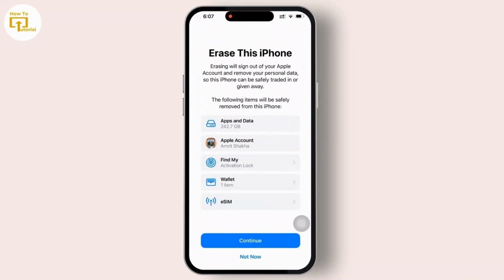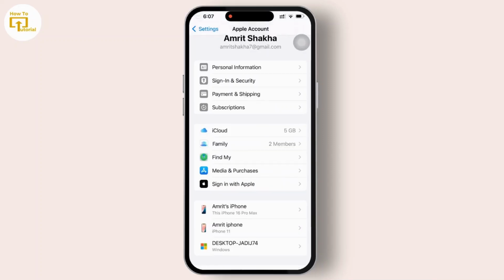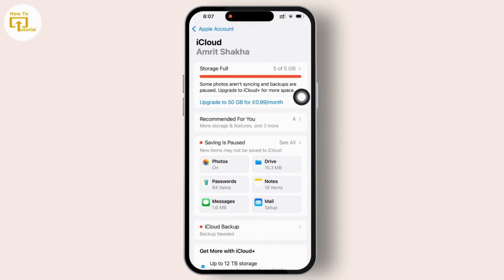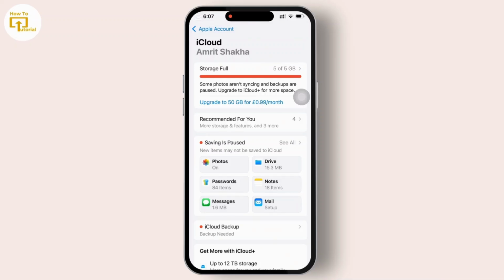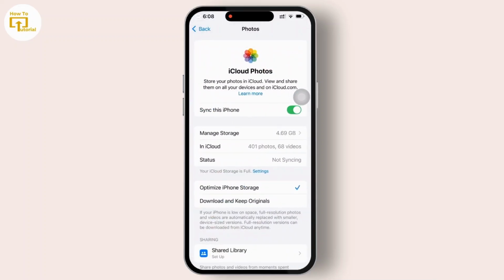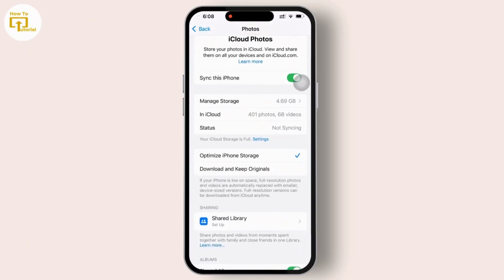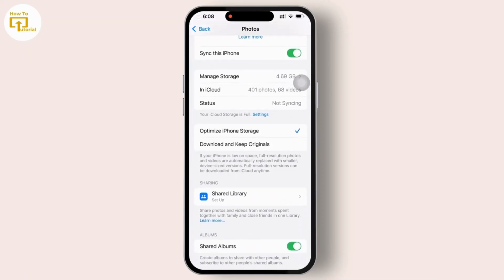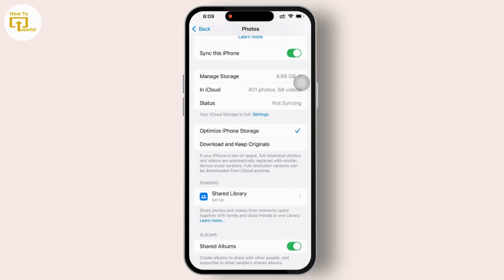How to Move Photos to iCloud Storage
How to Move Photos to iCloud Storage @LoginHelps
Learn how to move photos to iCloud storage to free up space on your iPhone with this easy step-by-step guide. If you're running low on storage, this solution allows you to store your photos safely in iCloud while still being able to access them anytime. Watch this video to learn how to sync your photos, optimize storage, and manage shared albums.

Chapters:
00:00:00 - Introduction
Learn how to move your photos to iCloud storage to free up space on your iPhone.

00:00:10 - Open Settings

00:00:15 - Select iCloud
Tap on your name at the top and then select iCloud.

00:00:20 - Manage iCloud Storage
View your storage usage and manage your iCloud storage if needed.

00:00:30 - Enable Photos Sync
Tap "Photos" under iCloud settings and ensure "Sync This iPhone" is turned on.

00:00:40 - Optimize iPhone Storage
Choose the option to optimize storage or keep full-resolution copies on both your iPhone and iCloud.

00:00:50 - Enable Shared Albums Backup
Turn on "Shared Albums" if you want to back up your shared albums to iCloud.

00:01:00 - Conclusion
Your photos are now safely stored in iCloud, freeing up space on your device.

00:01:10 - End